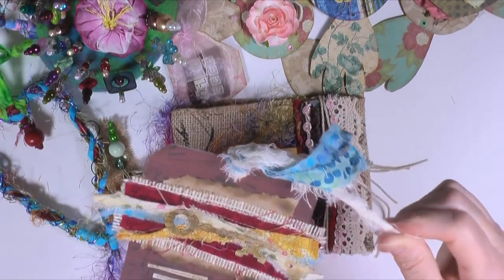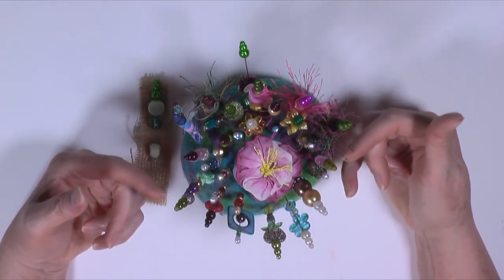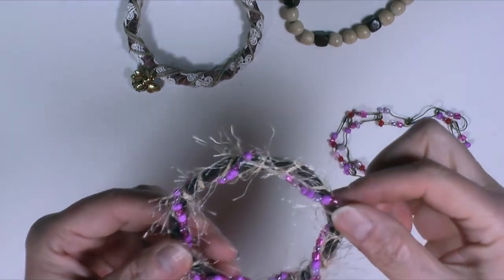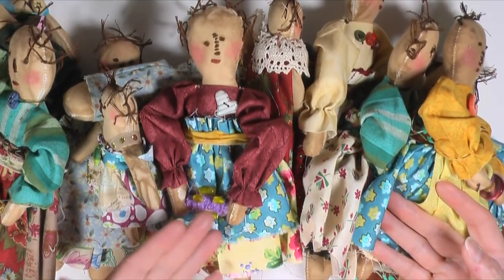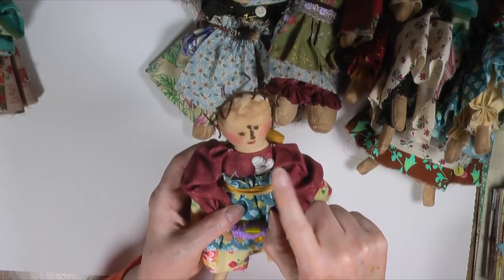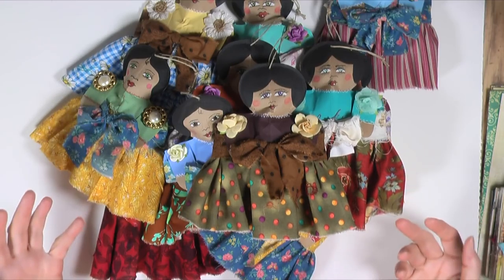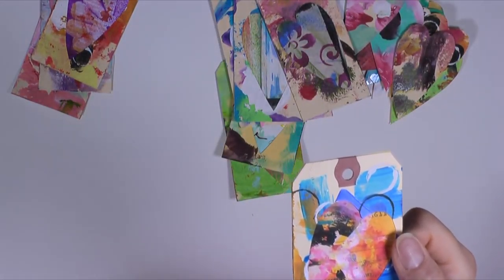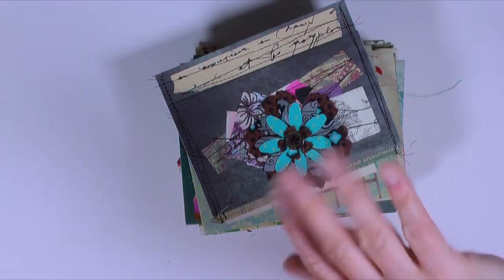Sharing A Few Projects From The Last Few Months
Here are a few projects I have worked on or are in progress from the last few months.  Since I made this video I have made a few more things. Some are posted on my blog or Instagram and some I haven't gotten around to yet. :-)